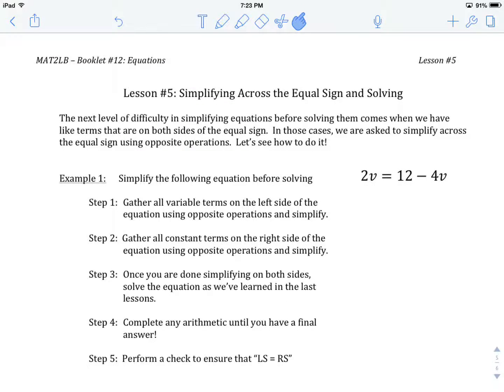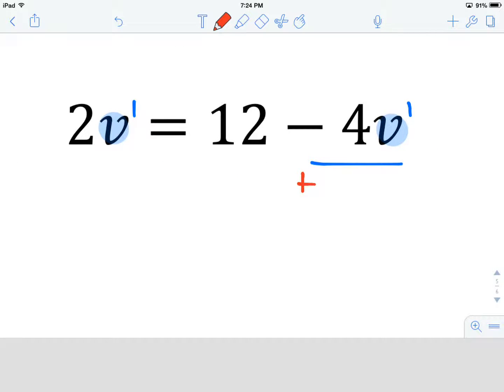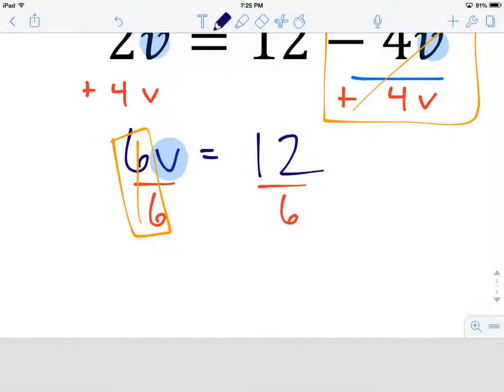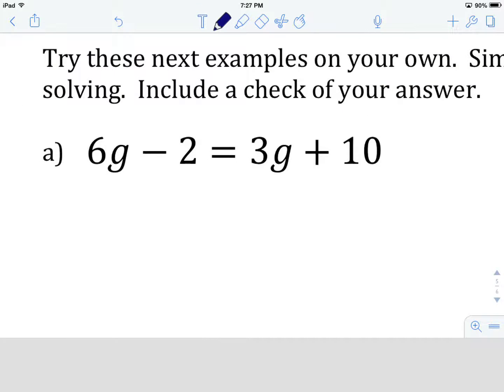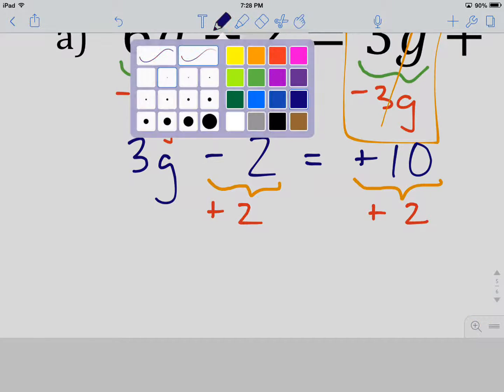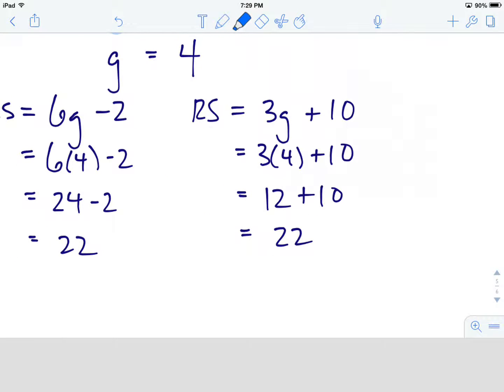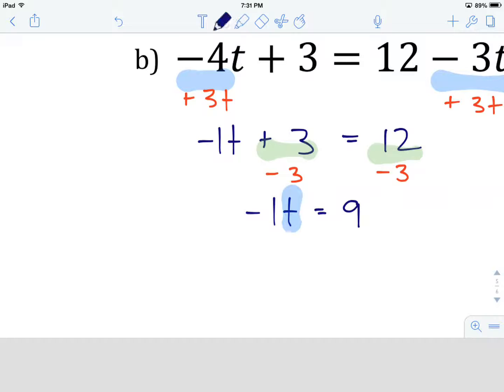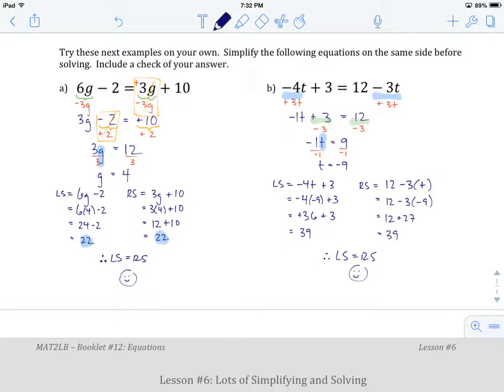Grade 10 FF Math: Unit 12 Lesson 5 - Simplifying Across the Equal Sign and Solving